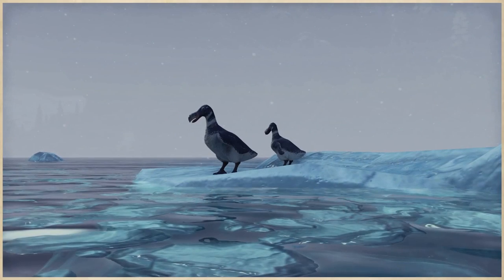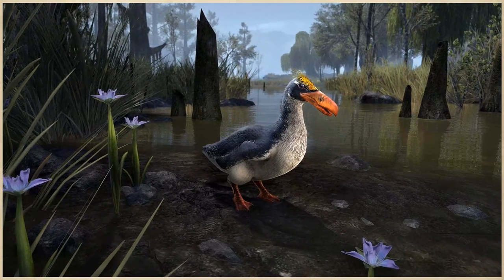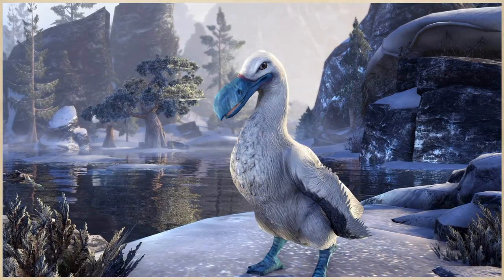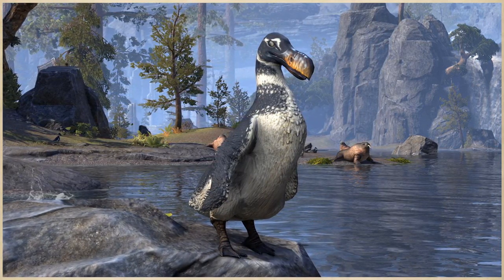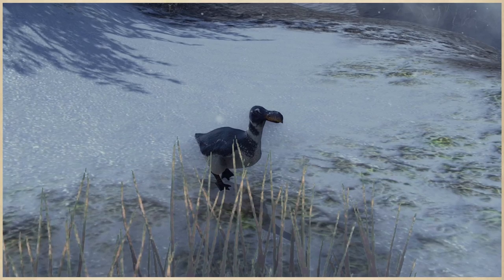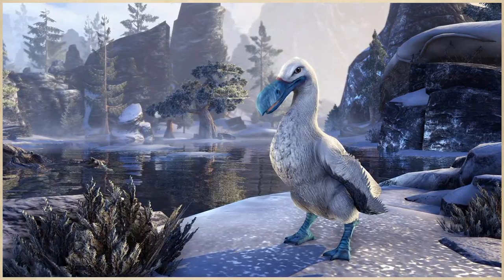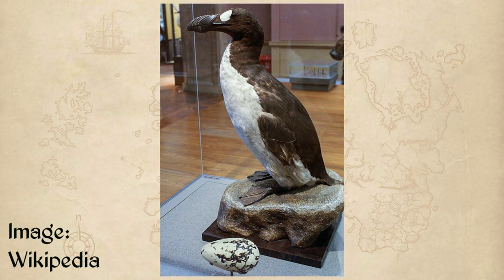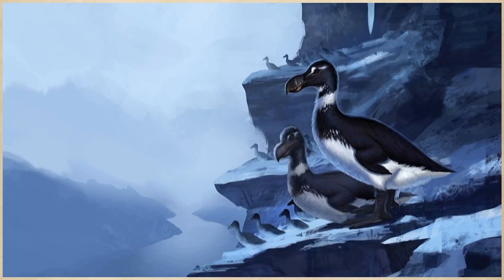The Majestic Chub Loon, Tamriel's Penguin - The Elder Scrolls Lore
It is not just a penguin. Because actually, despite literally having the latin name Pinguinus impennis, the Great Auk which inspired the Chub Loon, is not of the penguin family! The more you know.
And that kind of naming confusion, ladies and gentlemen, in addition to lack of talent, is why I do not study biology.